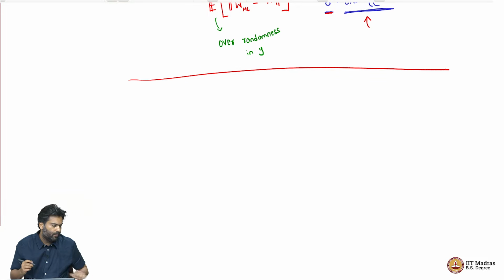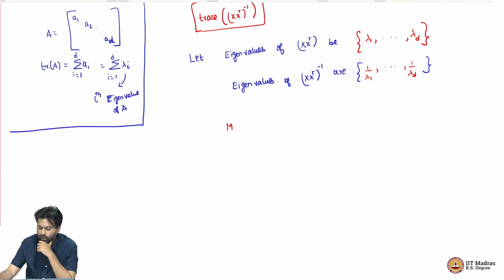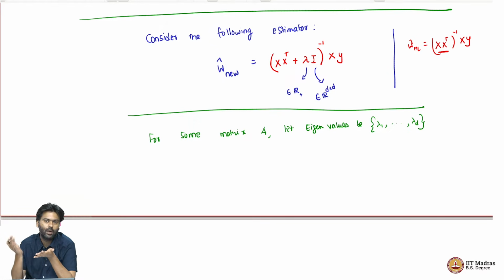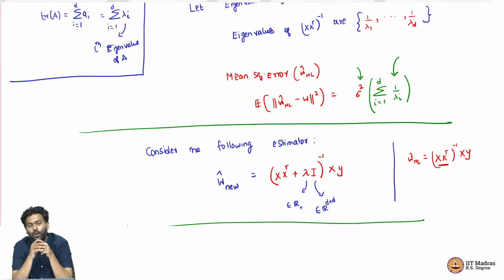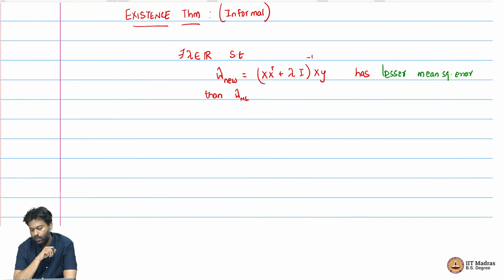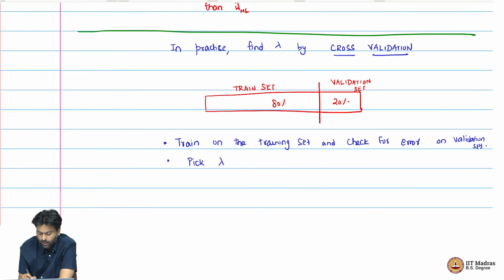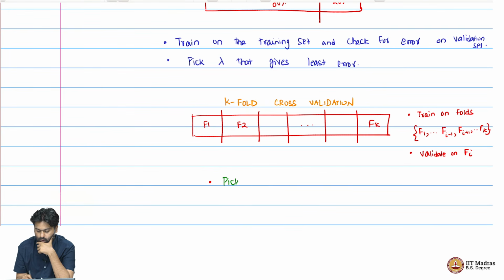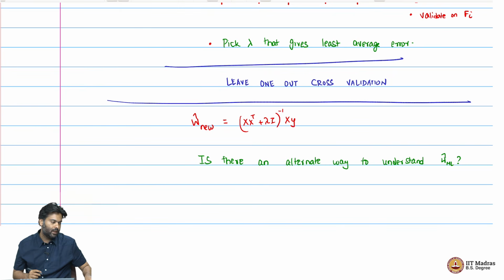L35: Cross-validation for minimizing MSE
Video Overview
 This lecture explores a method to improve upon the standard Maximum Likelihood estimator in linear regression. We analyze the trace of a matrix involving (X X_)__ and its connection to mean squared error. A new estimator with a regularization term (_I) is then introduced, showing how it can potentially reduce MSE by influencing the eigenvalues. Finally, we discuss practical techniques for selecting the optimal _ using cross-validation, with a focus on K-fold cross-validation.